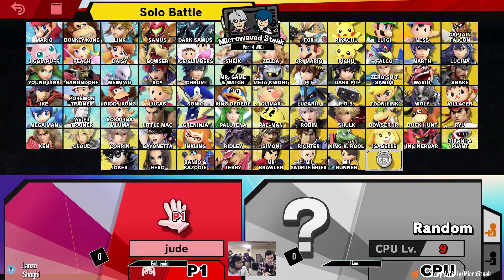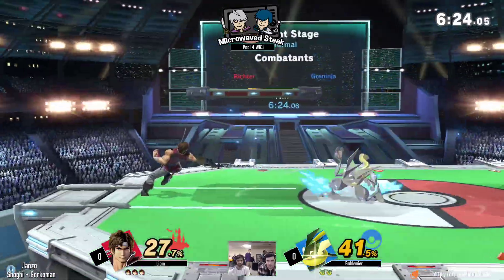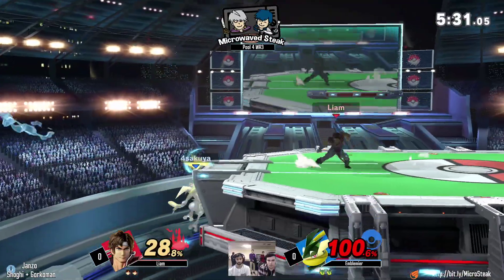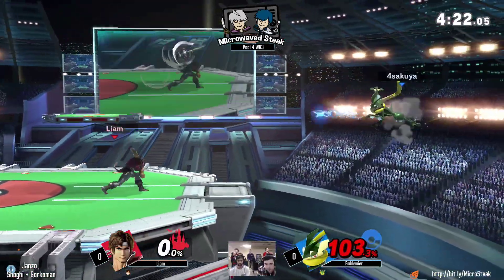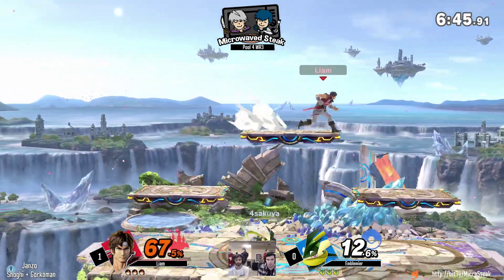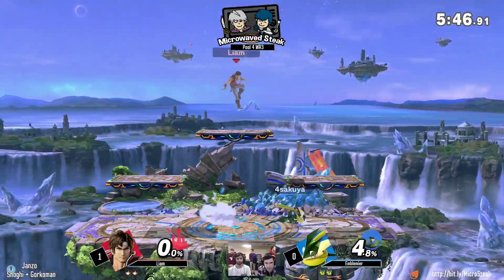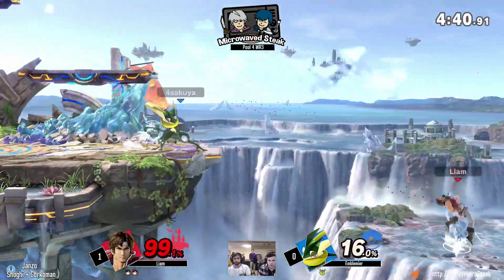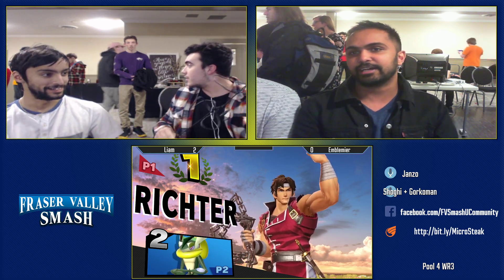Tamihi 2: Microwaves Steak - Liam (Richter) Vs. Emblemier (Greninja) - Pools - Smash Ultimate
Tamihi Room
45466 Yale Road
Chilliwack, British Columbia

Keep in mind that we're very open about commentating, and anyone that wishes to commentate are normally allowed to commentate. If you see an issue with anyone that commentates, please let us know!